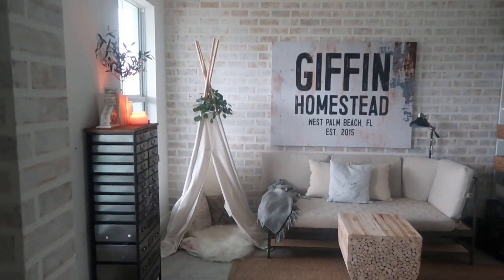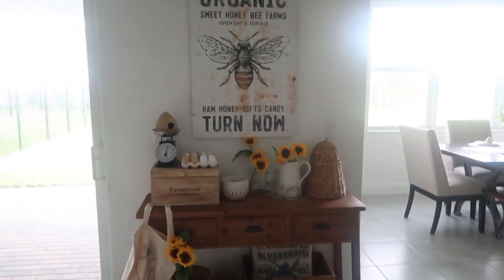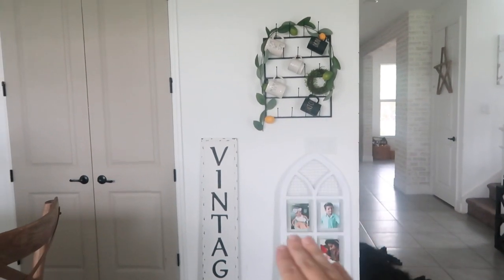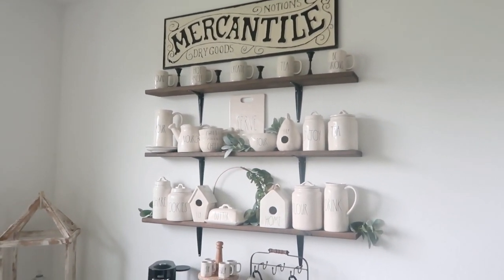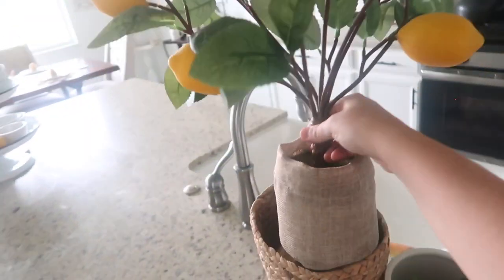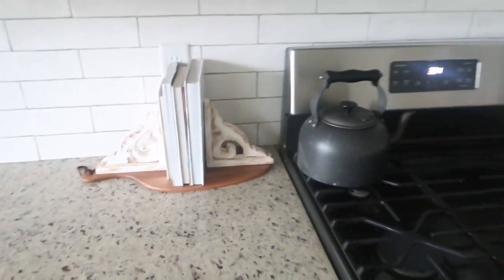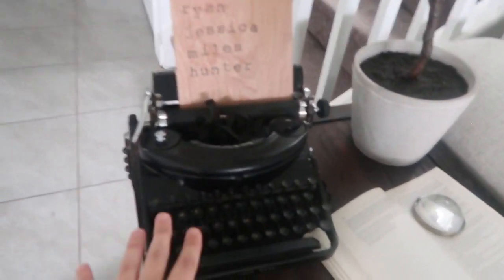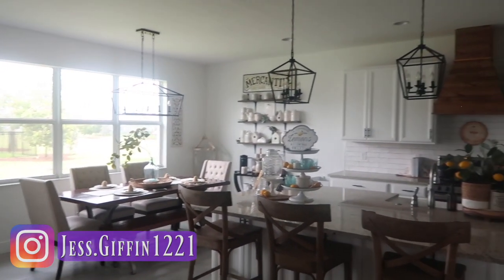FARMHOUSE SUMMER HOME TOUR | FARMHOUSE DECOR DIY IDEAS | DECORATING IDEAS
Todays farmhouse summer home tour I will share farmhouse decor DIY ideas as well as summer DIY decor ideas. You will find plenty of farmhouse inspired decorating ideas that are DIY and budget friendly in this farmhouse summer home tour. I will share room makeover ideas on a budget as well as future videos where I will do farmhouse inspired makeovers that are DIY and budget friendly. There is so much decorating inspiration and decorating ideas for summer in this farmhouse summer home tour! If you enjoy farmhouse decorating ideas, farmhouse home tours, farmhouse decor DIY ideas then make sure you subscribe to my channel, Jessica Giffin, turn on your notifications to be notified of all my decorate with me 2020 videos! I hope you enjoy my farmhouse summer home tour and find some farmhouse decor DIY ideas!

Door paint: Fusion Mineral in Putty
Wood Riser